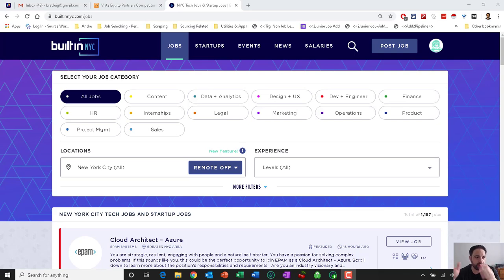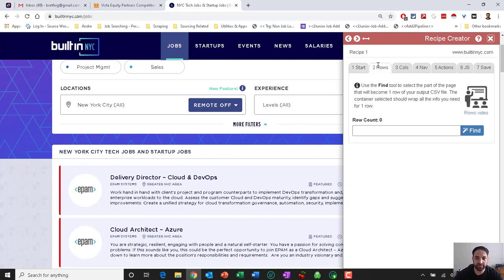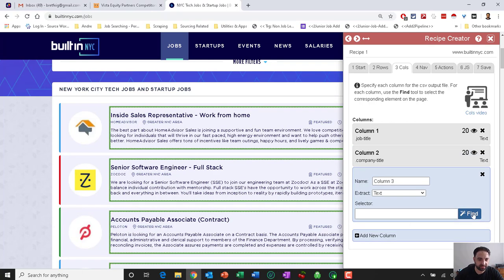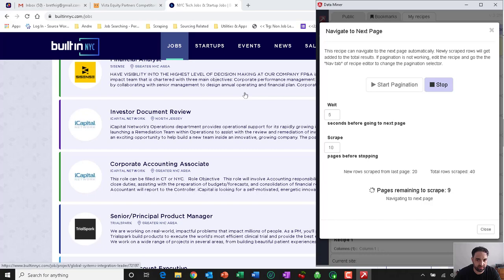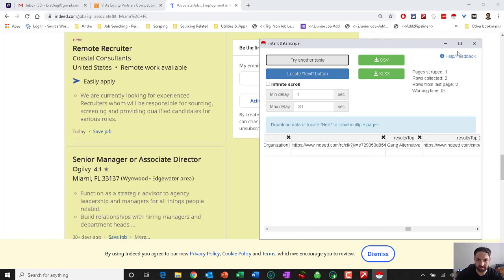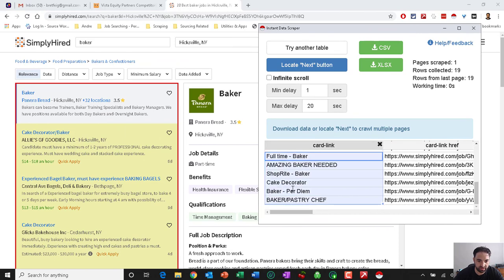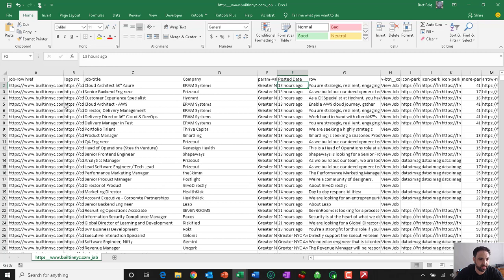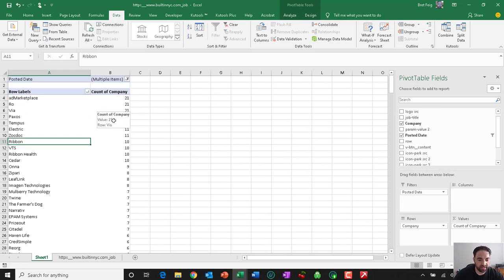2020 - UnTECH Video #21 - Scraping Job Boards - Simple tutorial showing two Method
If you're job searching and you want a simple but quantitative way to pull a bunch of listings into an excel documents to segment out companies who are hiring the most,  watch this video.   Two simple ways using  -